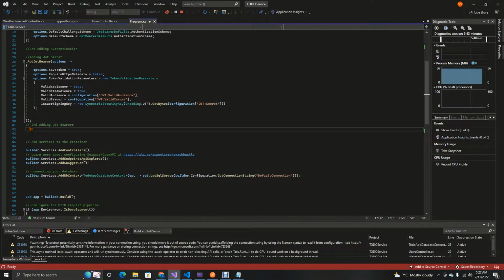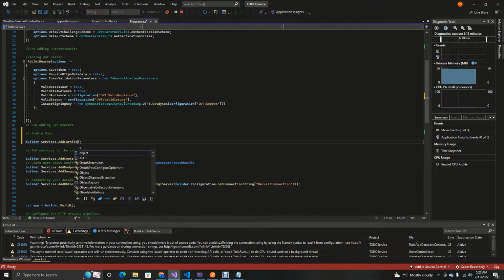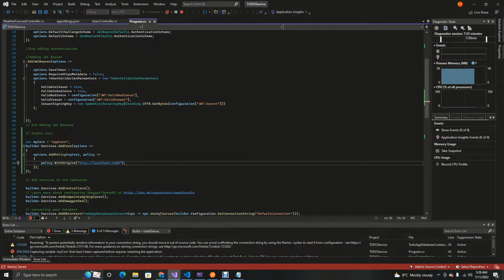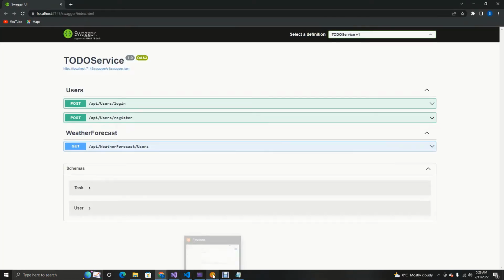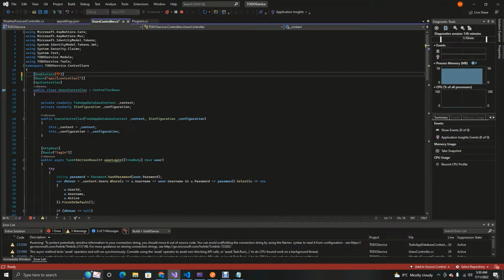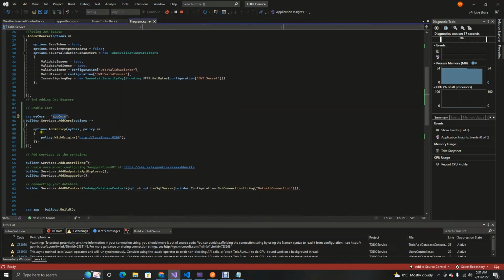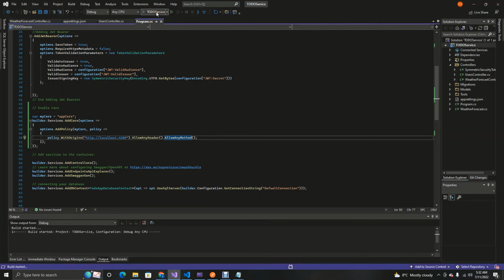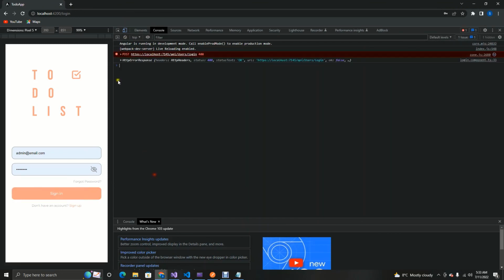.NET Core Web API CORS Implementation with Angular Application - Part 10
.NET Core Web API CORS Implementation with Angular Application

In this video series I will be going through a step by step process to adding CORS implementation in .NET Core 6 Web API application and enabling CORS in the API to allow access by our domain for our angular TODO application.